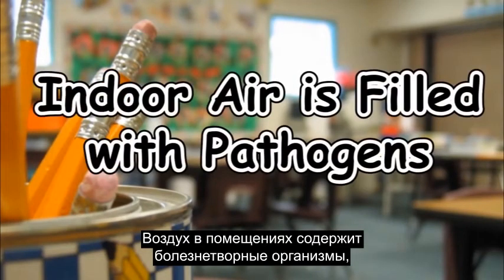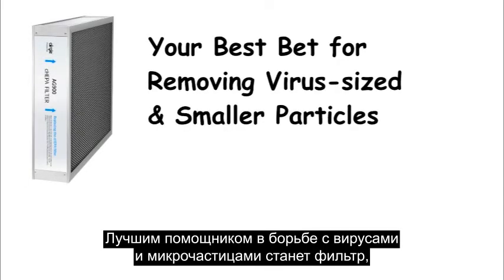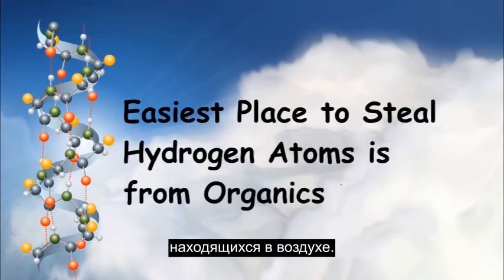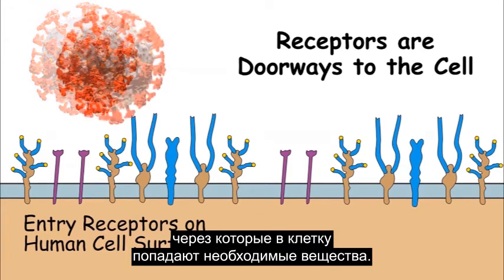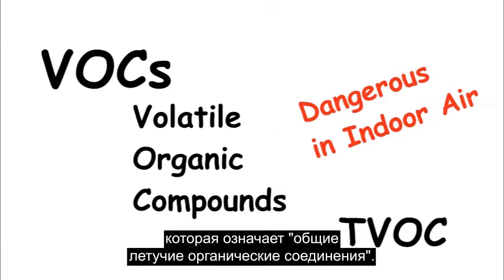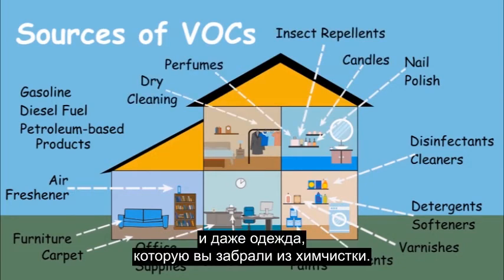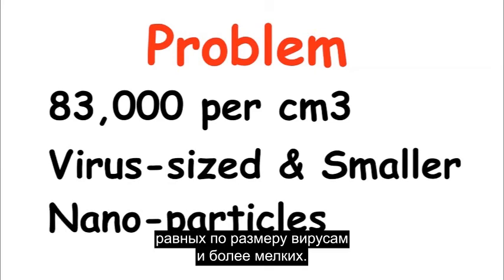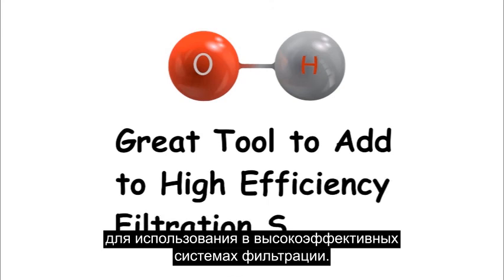Nature s Detergent for the Air Airgle RU SUB